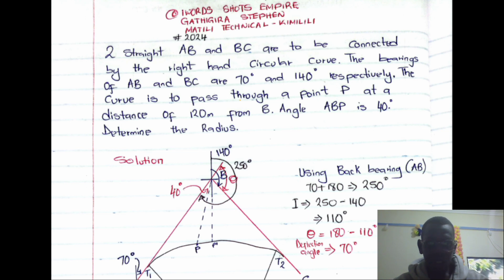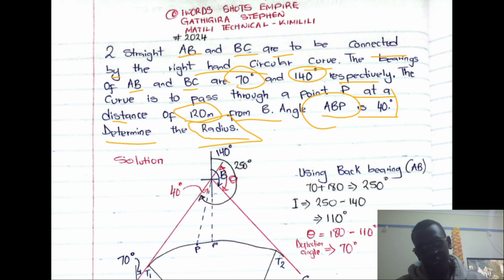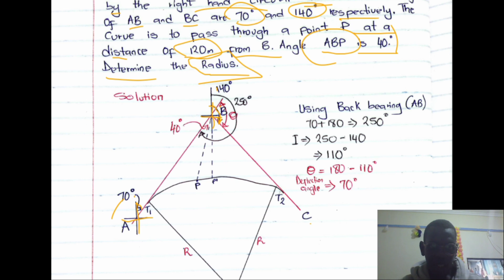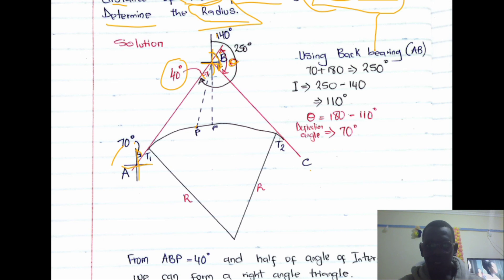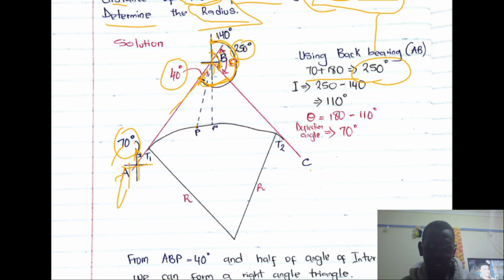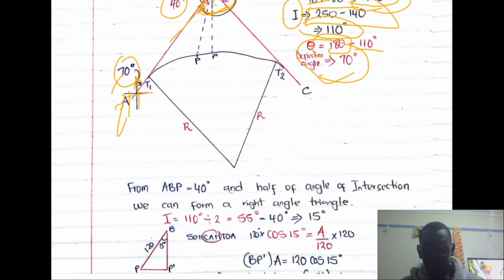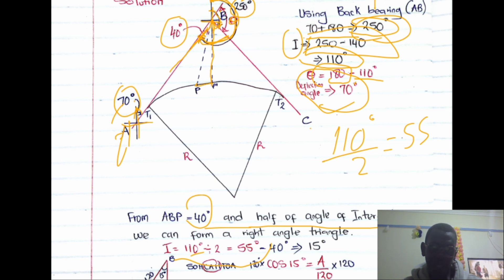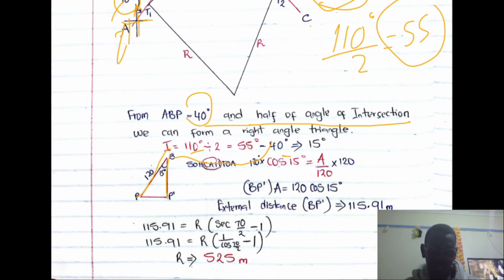Radius Curves Survey Calculation